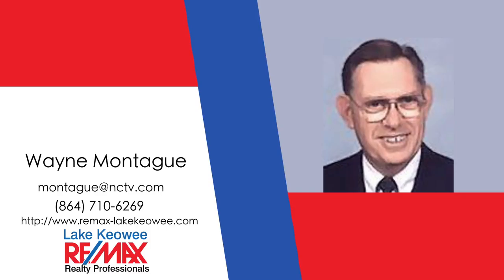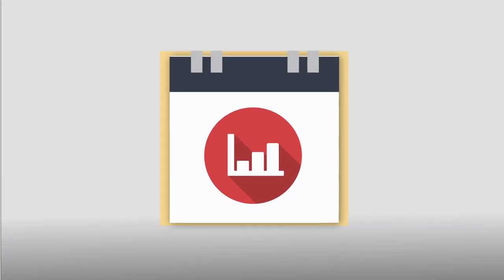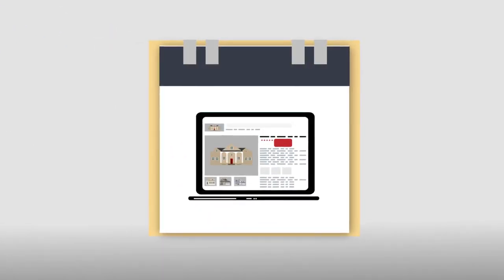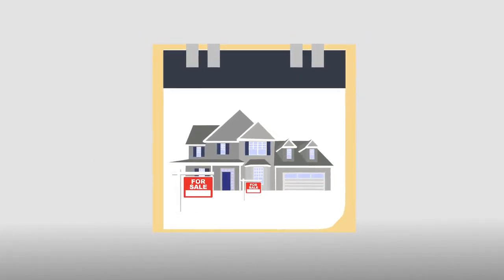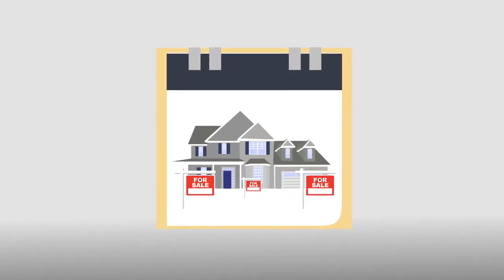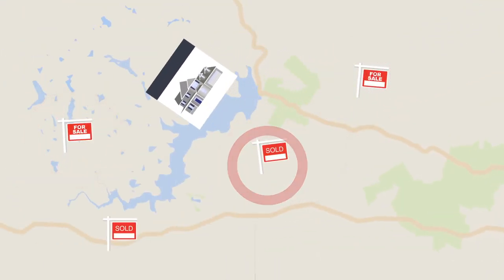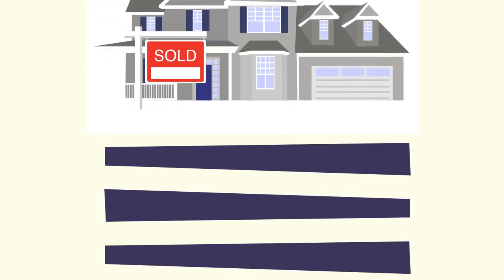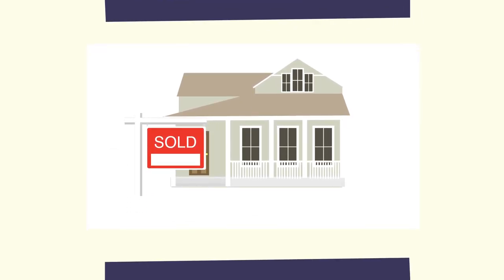Wayne Montague - Lakw Keowee RE/Max Realty Professionals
Wayne has been one of Lake Keowee’s  top ranked, preferred agents, in residential real estate  for more than 15 years.
Perhaps surprisingly, much of Wayne’s 50+ year career was not spent in real estate but in industries as diverse as education, hotel and food-service administration, and a  multimillion dollar homebuilder.